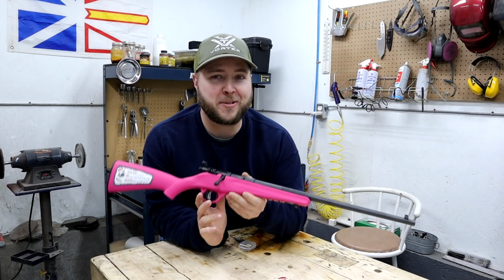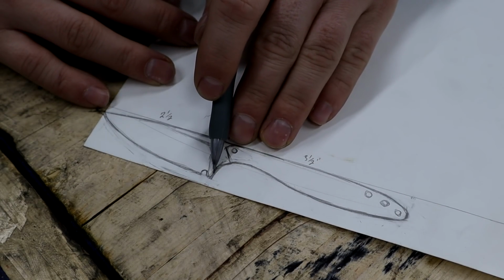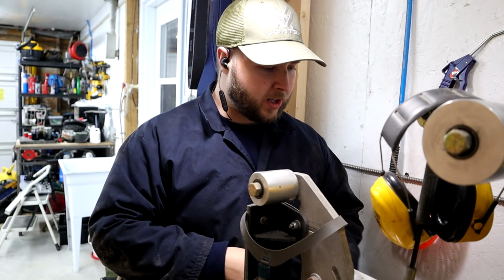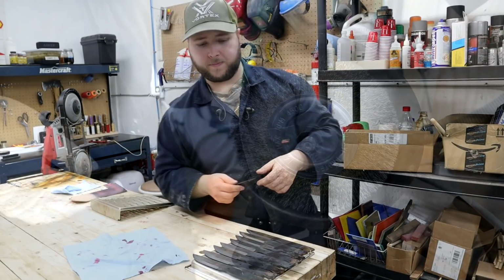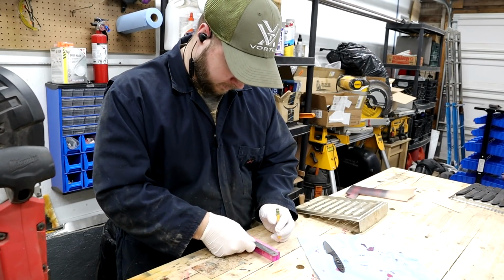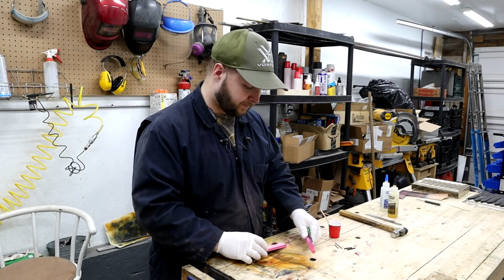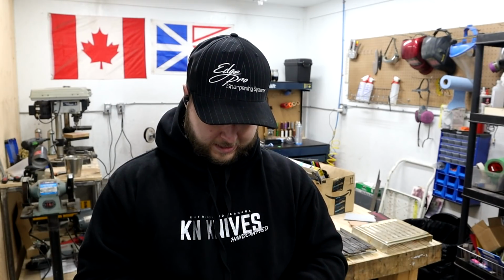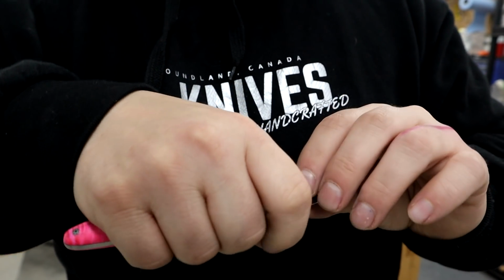I Have NEVER Made a Knife Like This Before!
My main camera
My action Camera
Voice-Over Mic

My Address:
K Noseworthy
A0K 3R0

Leathercraft Tools:
Stitch Groover
Overstitch wheel
0.8mm thread
Flat skiver
Curved skiver

My favorite Dewalt tools:
20v Impact Driver
20v Brushless Drill
20v Circular Saw
Dewalt 20v Vacuum
Dewalt 90 degree Impact attachment
Dewalt Jobsite Tablesaw